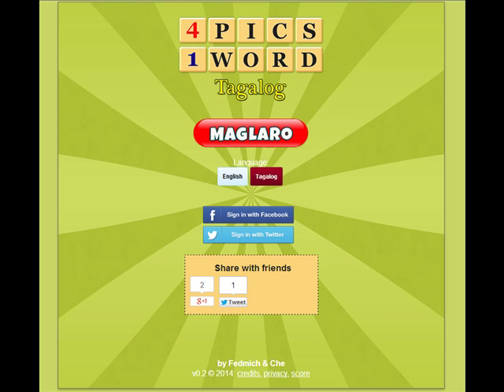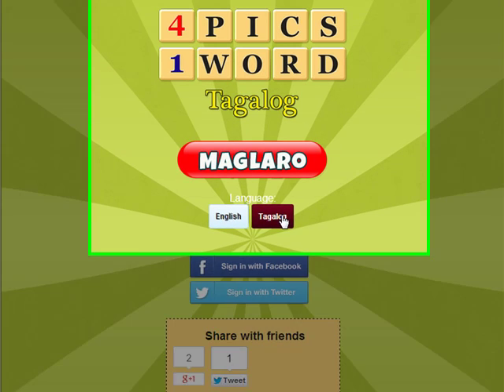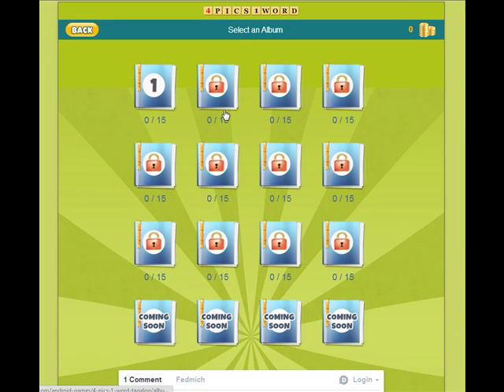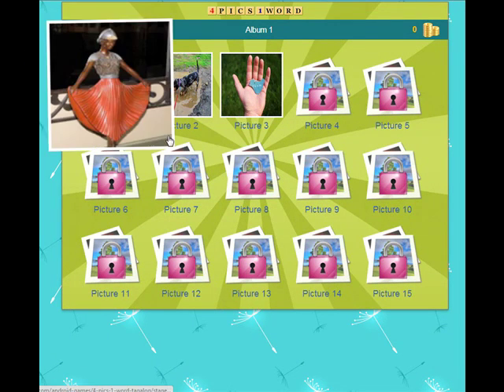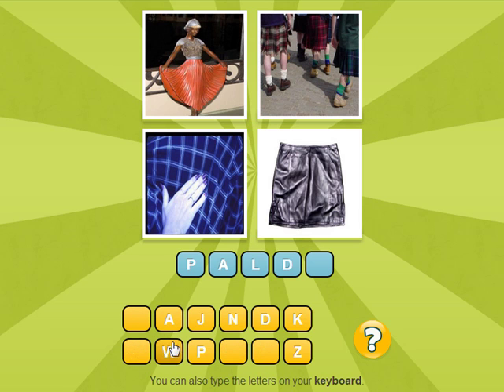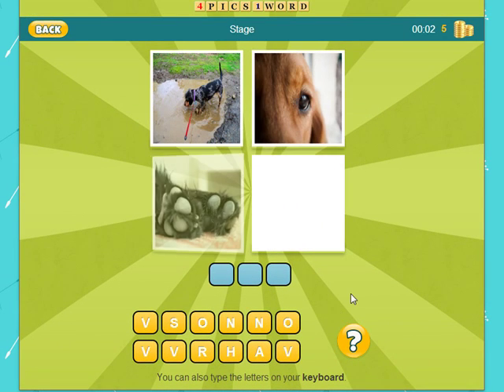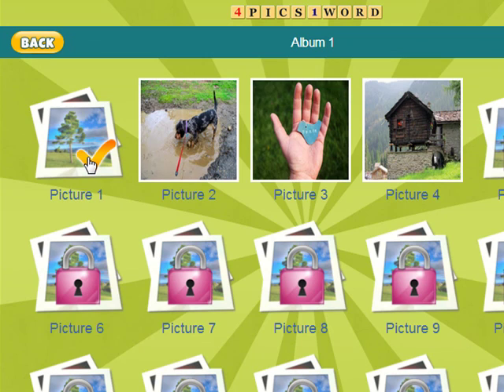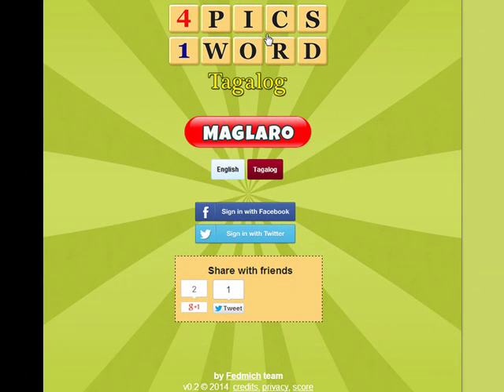4 Pics, 1 word Tagalog version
The game is developed by Fedmich, a group of Filipinos and Tagalog is our native language. The game is currently available in both English and Tagalog. The Spanish version is coming to the future release.